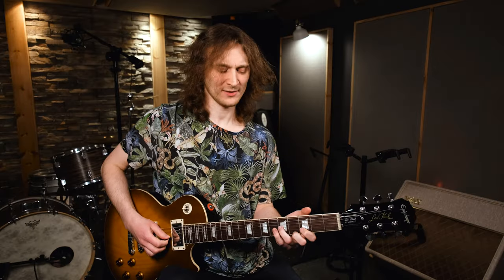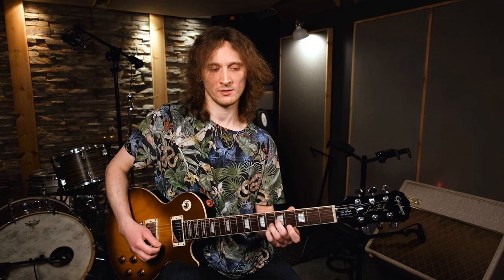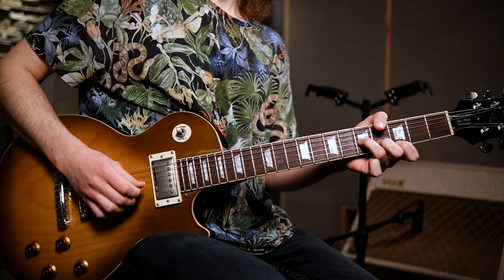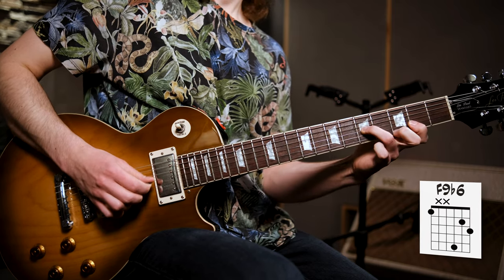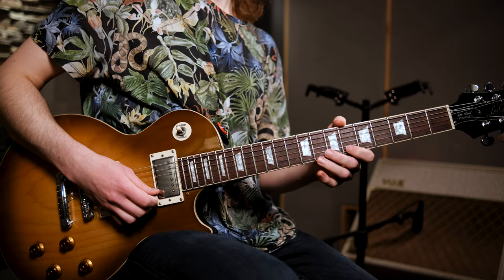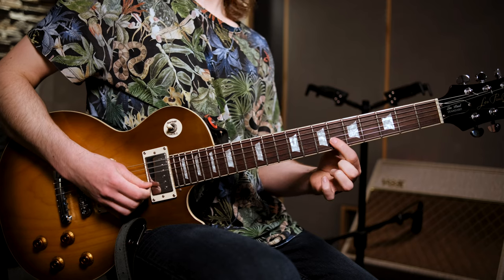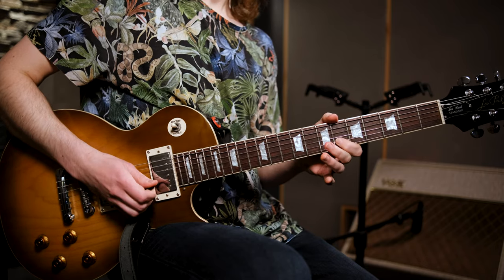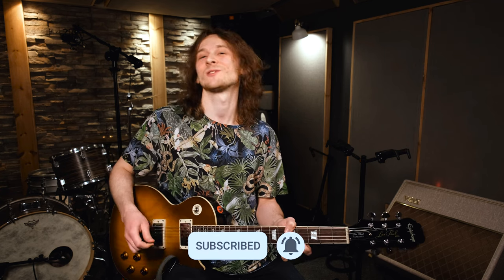Dream on - Akordy w tym intrze Cię zaskoczą!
W siódmym już odcinku z serii Kultowe Intra, pokażę Wam jak dużo ciekawych akordów można upchnąć w jednym krótkim intrze!
Ale nie martwcie się, wszystkie są dosyć proste :)
Bawcie się dobrze!

Rozkład jazdy:
0:00 - Intro
1:00 - Akordy
3:45 - Rytm
5:50 - Druga część akordów
7:00 - Melodia
9:30 - Bonusowy lick
9:45 - Dłuższy fragment - wolno
10:18 - Zakończenie

A jeżeli chcielibyście uczyć się u mnie face to face, zapraszam na lekcje: